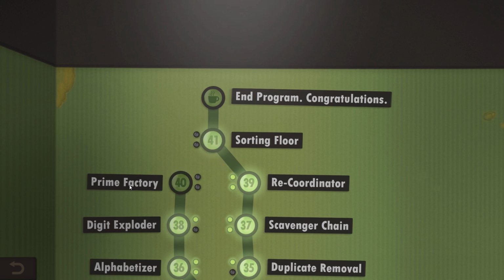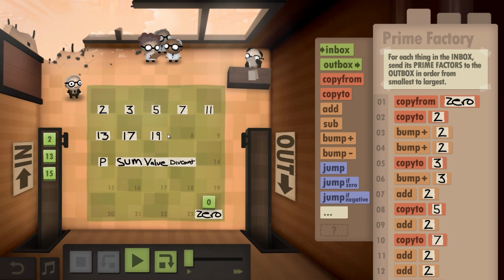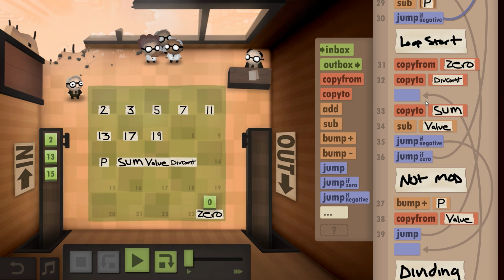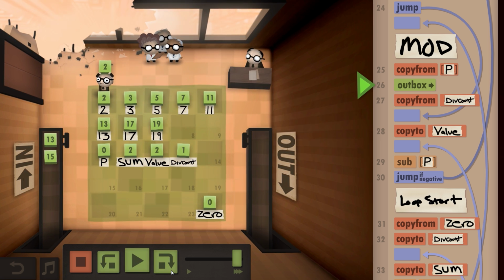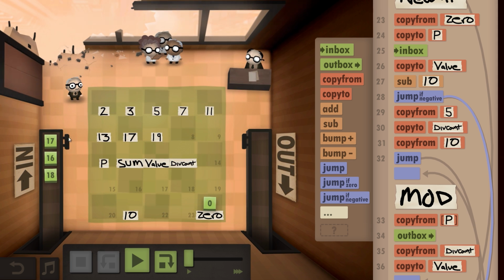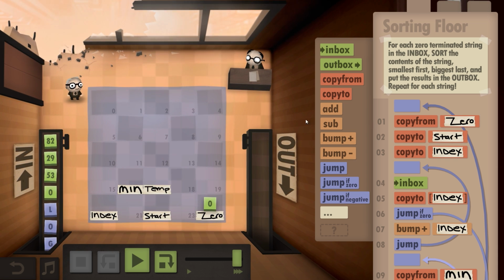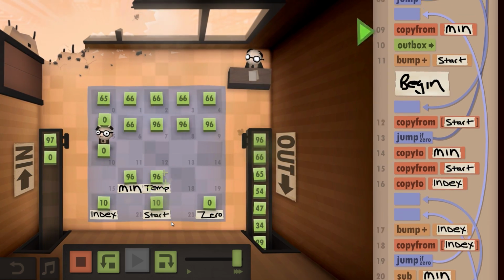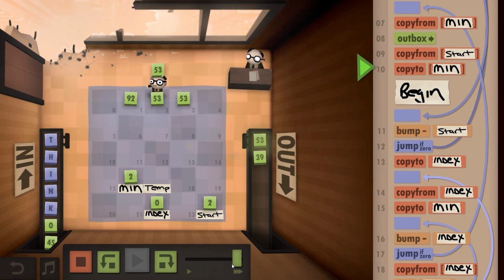Human Resource Machine Gameplay - #10 Final Episode! Brain Melt!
Human Resource Machine Let's Play! Time for Prime Factory and Sorting Floor!

Join me as I climb the corporate ladder in this gameplay walkthrough of Human Resource Machine.  This is a game about programming little office workers to solve puzzles for you.  Let me hear your review!